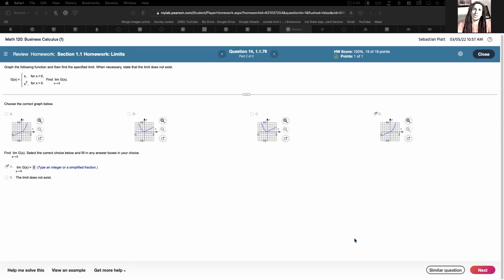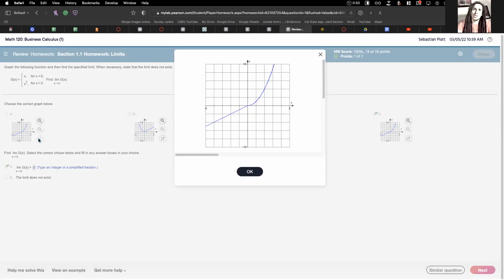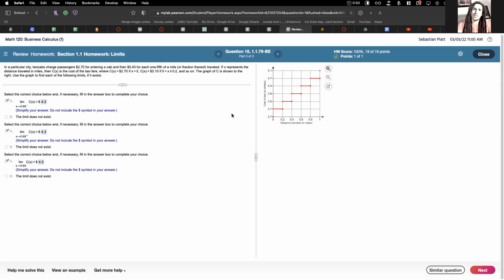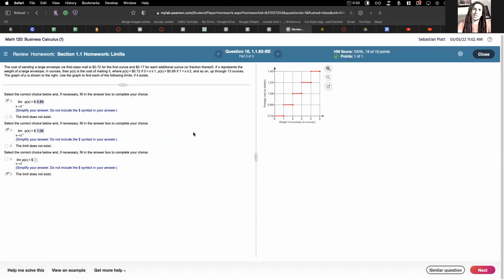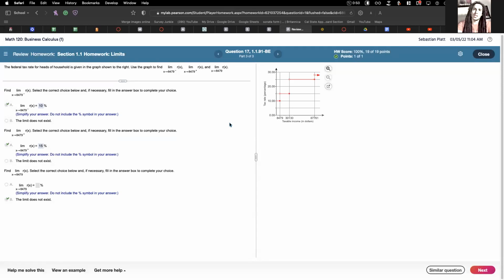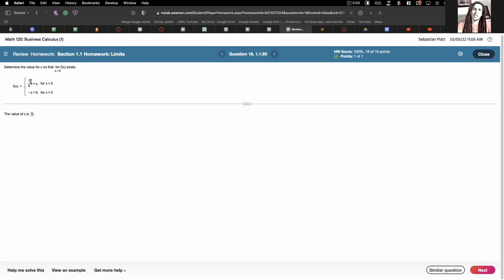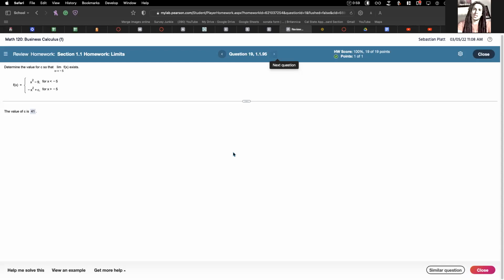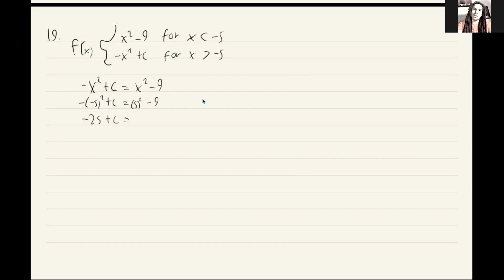Section 1.1 Business Calc Part 2